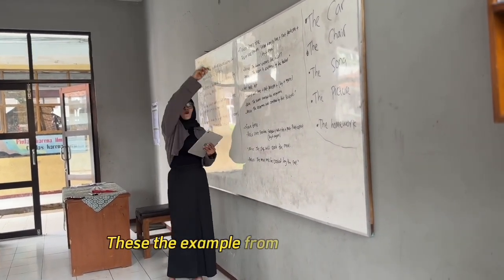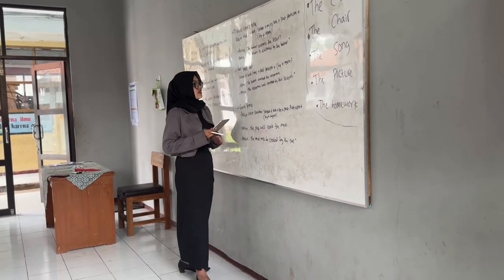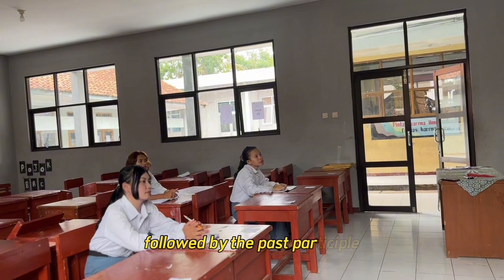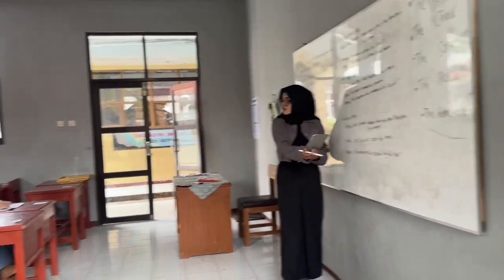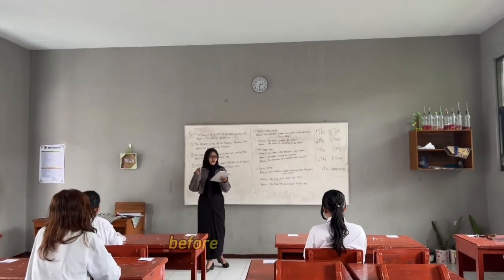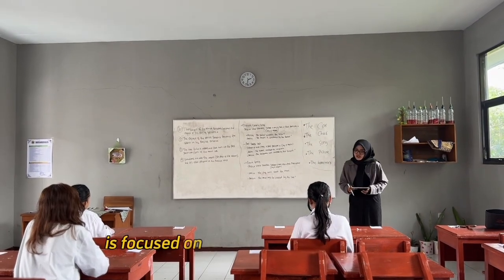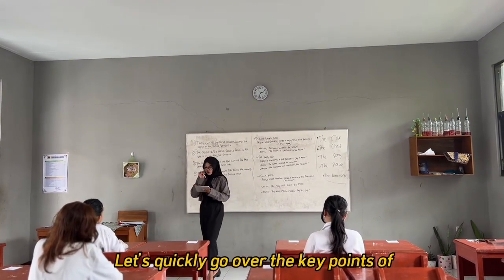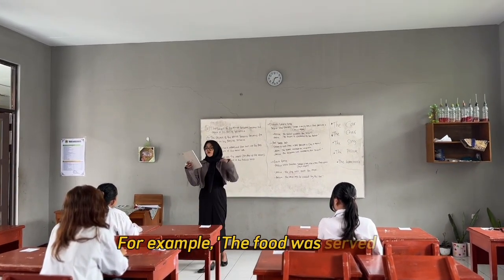Understanding the Passive Voice: A Lesson for Grade 10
Name : Agni Melly Rismayanti
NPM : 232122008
Class : A

In this final project for the English for Educators course, I guide Grade 10 students through the world of the passive voice, a key grammar concept that often puzzles learners. This lesson is designed to make the passive voice easy to understand and fun to practice. Through a combination of explanation, interactive exercises, and writing activities, students will gain a solid grasp of how to form and use passive voice sentences in different tenses. Using the Think-Talk-Write approach, students will think critically about the structure, discuss their ideas with the teacher, and finally apply their knowledge by writing sentences and short paragraphs. By the end of the lesson, students will be confident in using the passive voice in both written and spoken English.